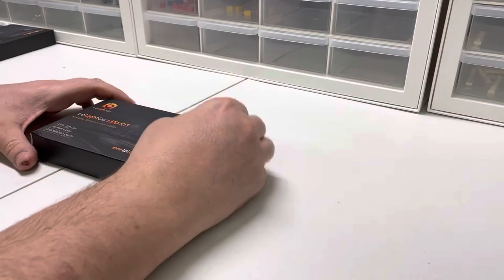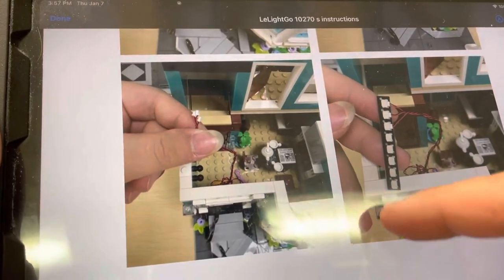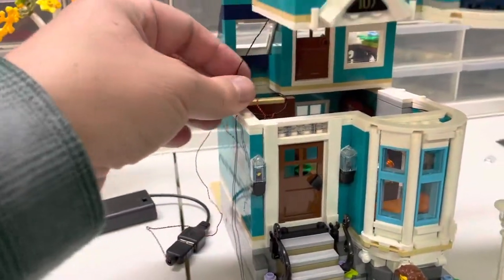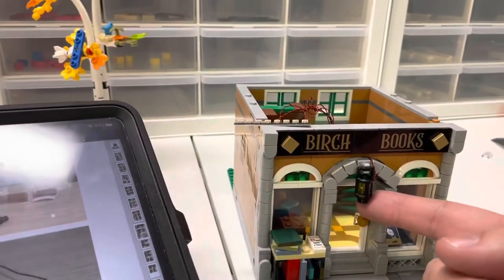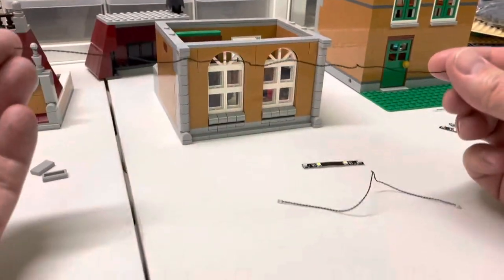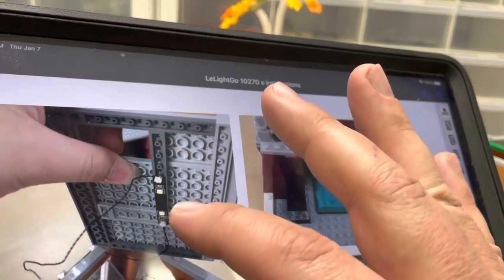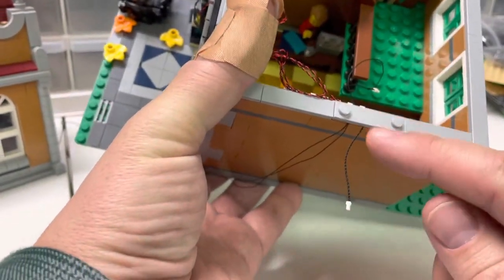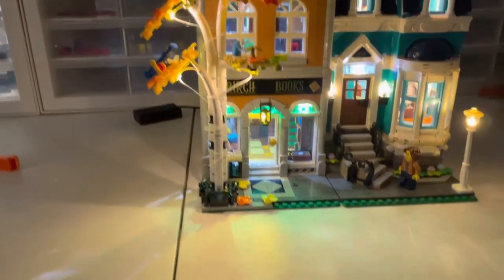Adding lights to the Bookshop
Installing a light kit from Lelightgo to the LEGO Bookshop 10270.